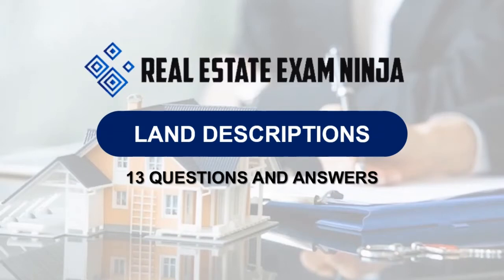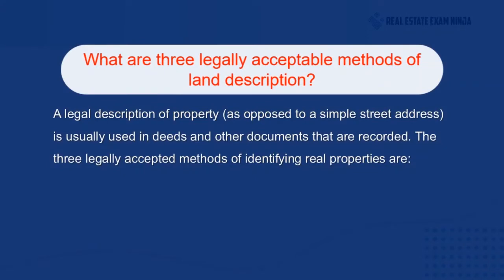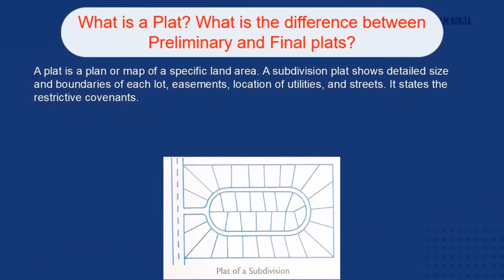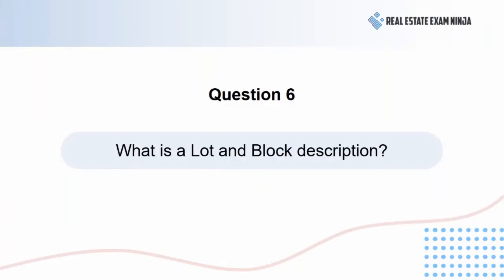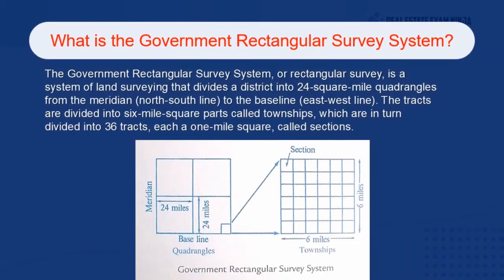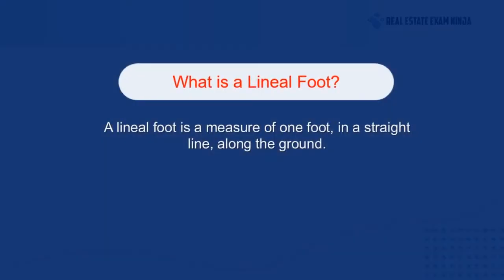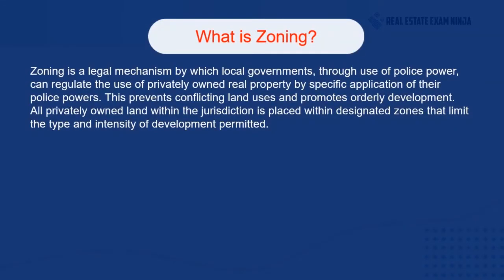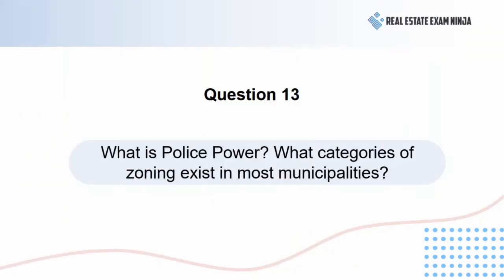Real Estate Exam Prep - Land Descriptions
A quick real estate exam prep video on Land Descriptions. If you need help with your real estate exam, feel free to check us out at Real Estate Exam Ninja.